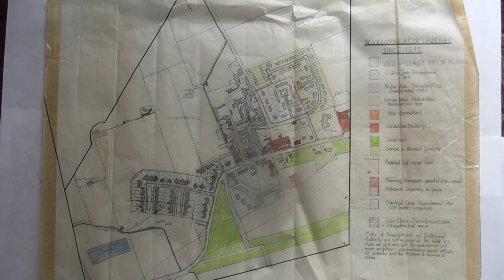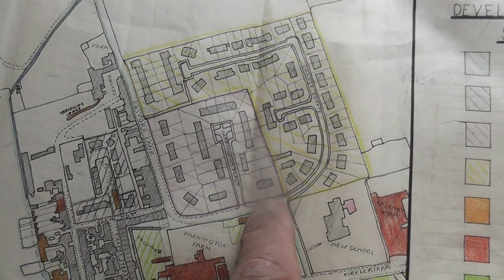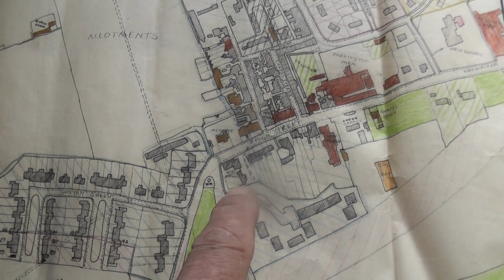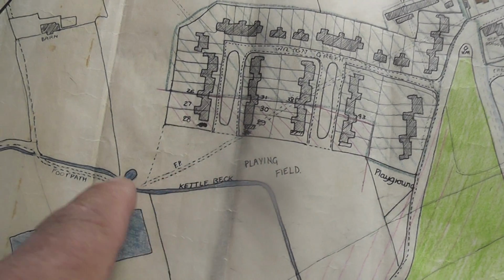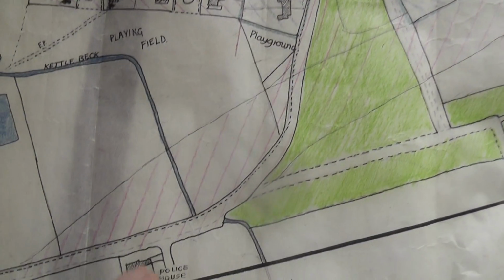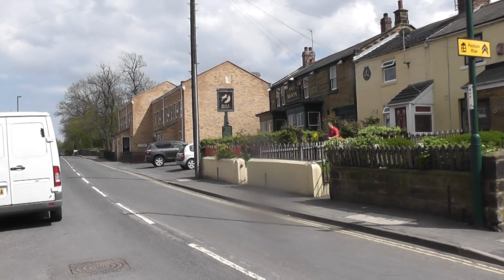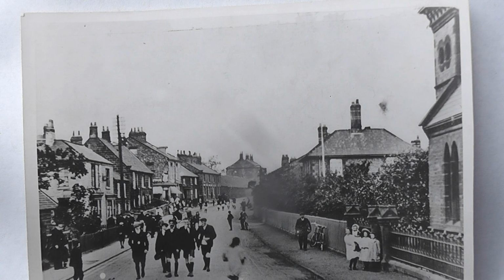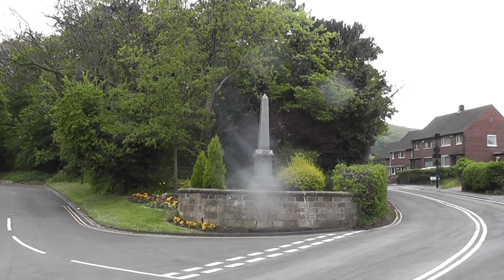Lazenby village nr Redcar. Part 1.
The village of Lazenby, then and now (2013)